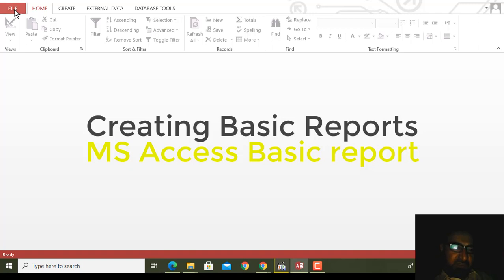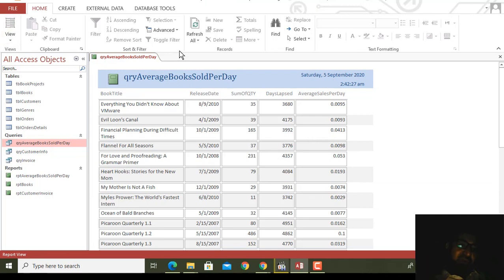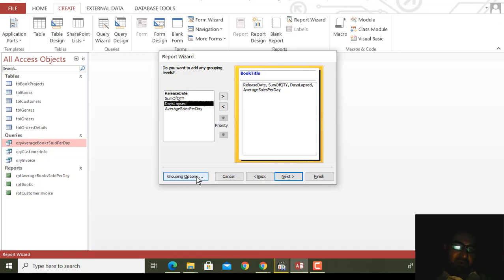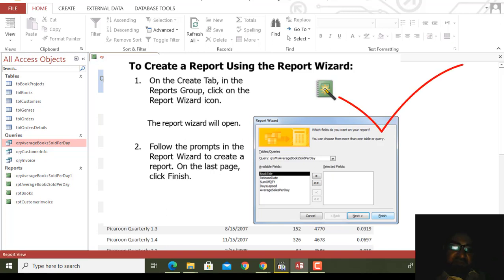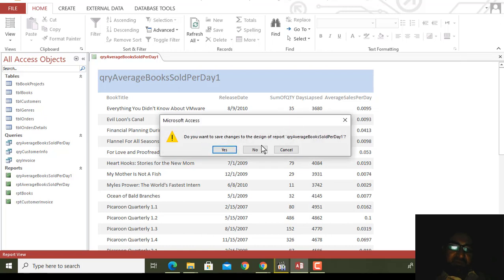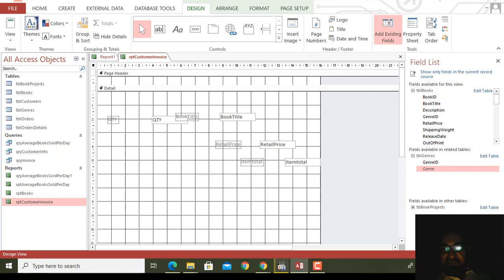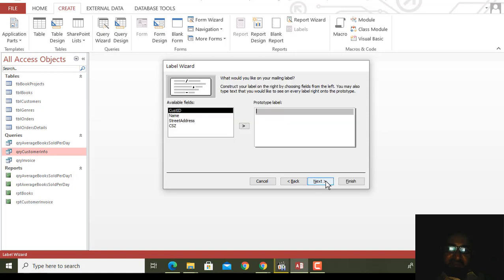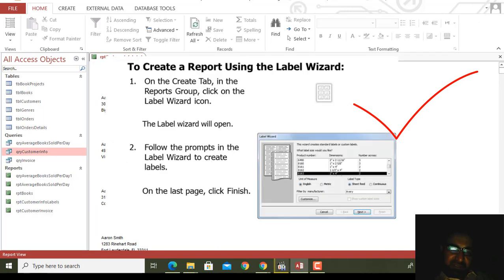MS Access Create Report Access User Should know- Report Basic Report Tutorial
Ms Access Create report:  Every Access User Should know:  (Report Basic Report Tutorial), in MS Access , In this tutorial i have demonstrate how to create basic report in MS Access (!) Create report from Report Tool (2) How to Create report by using report Wizard (3) How to Create report from Design View and (4) how to Create report Label report,

and Quick book for Fisheries Accounting tips and tricks for Quick book, and blog & Earnings tips and tricks,

Tags - Every Access User Should Know, Access user,ms Access ,
Access for beginners 2019,my big guide Access, Moheet Khan,
Microsoft Access in Just 30 minutes,Microsoft Access,ms Access,ms Access tutorial,
ms Access in Hindi,ms Access Hindi,Microsoft Access tutorial,Access tutorial,
Access,Microsoft Access ,Access Tutorial Hindi,Access tutorial in Hindi,
Access for beginners in Hindi,Access in Hindi,Access 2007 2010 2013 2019 ,Microsoft access English.